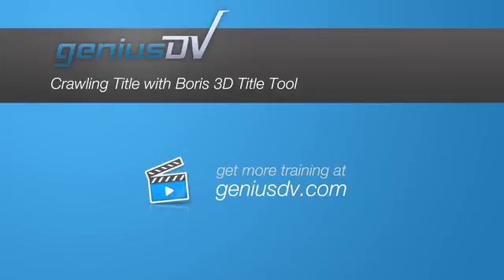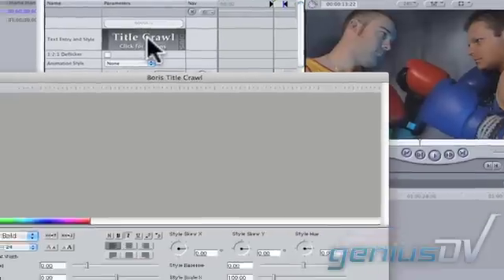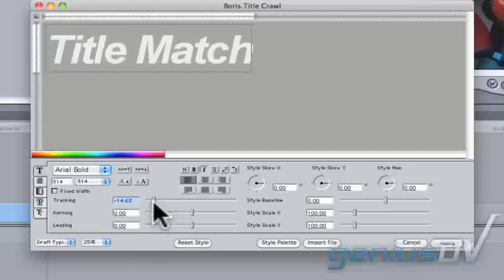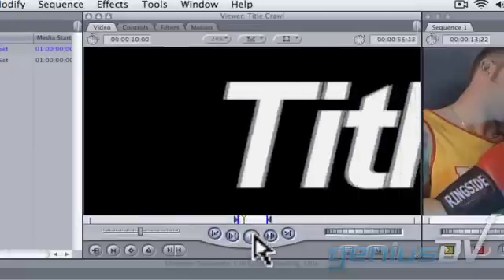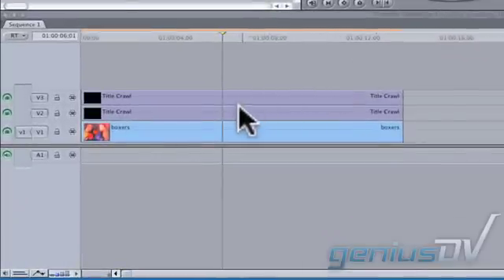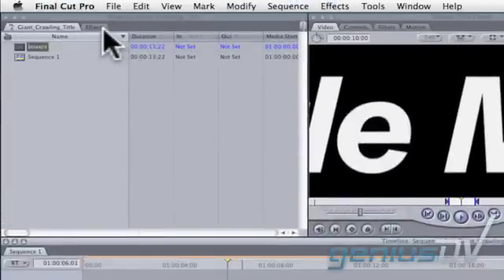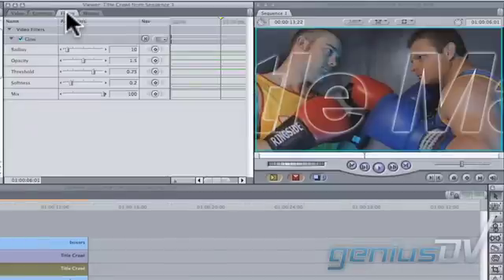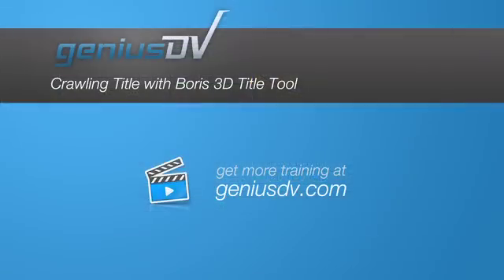Title Crawl with glow effect for Final Cut Pro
Learn how to create giant crawling title that glows by using the Boris Title 3D crawl title tool.

You can view more information related to this Boris 3D tutorial within Final Cut Pro by  visiting: